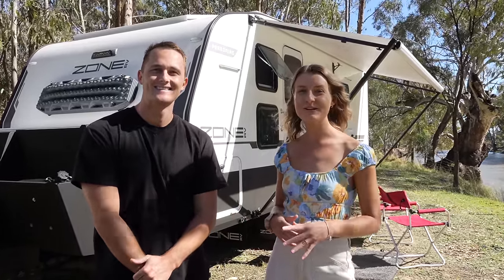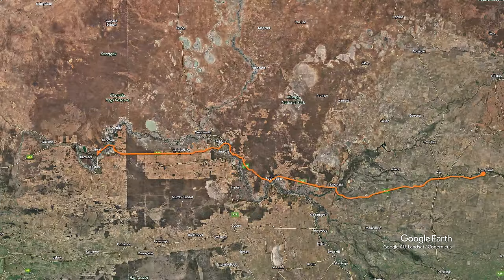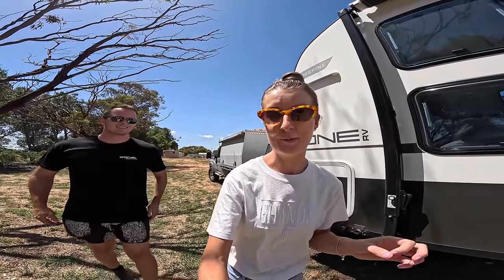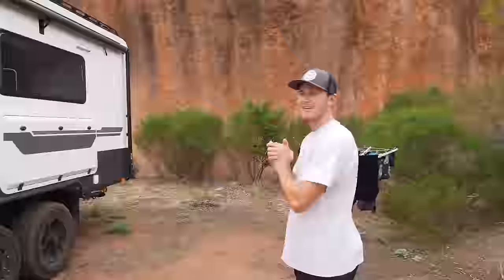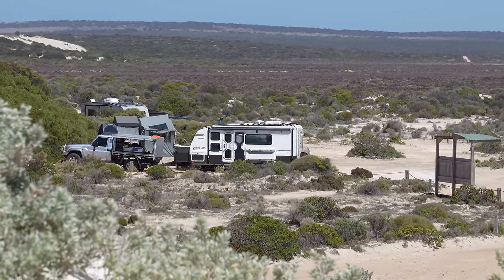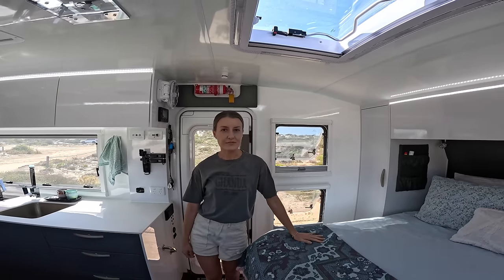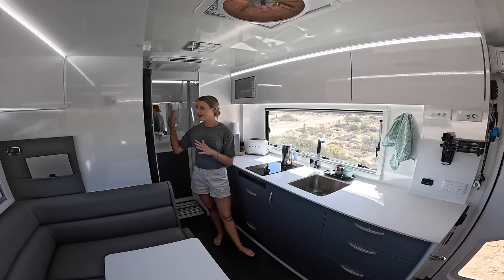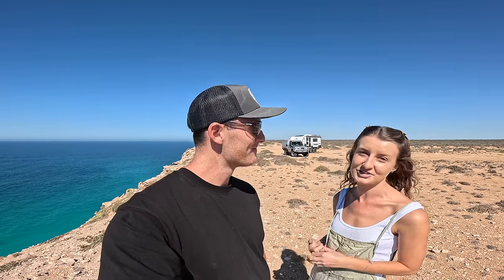Off Road CARAVAN WALK THROUGH on our Road Trip to Western Australia | ZONE RV PEREGRINE 19ft [EP42]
Welcome to our caravan walk-through episode, done a little differently! We spend 2 weeks travelling from the east to west coast of Australia in our new Zone RV 19ft Peregrine. Along the way, we find plenty of cool campsites along the Murray River, in the Clare Valley and even the iconic Bunda Cliffs while crossing the Nullarbor. At each spot, we show you through a different part of our caravan and review some of our favourite features after living in it for almost 3 months. We also get a chance to test both the off-road and off-grid capabilities and even manage to blow a tyre! If you have any questions about our caravan or travels, leave them in the comments below.

We hope you enjoyed watching this episode and thanks so much for the support and kindness on our videos!